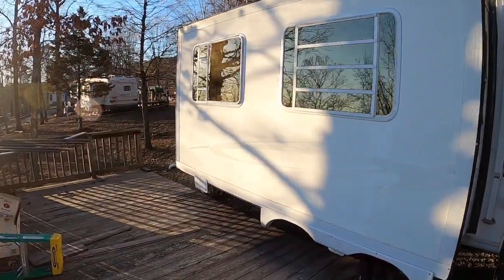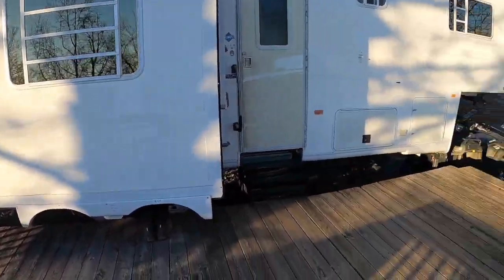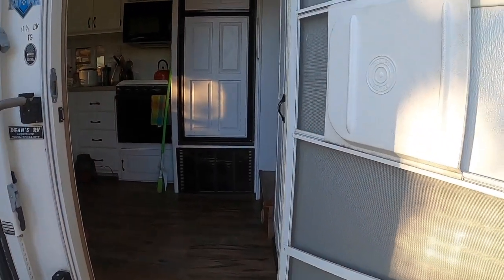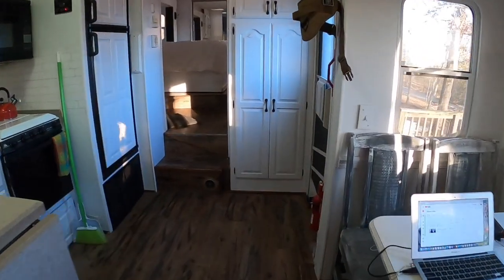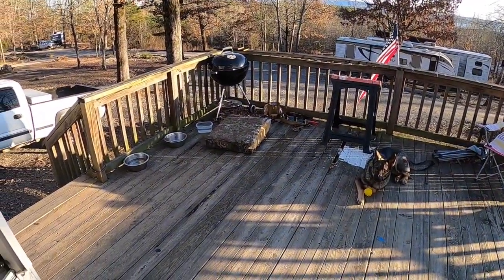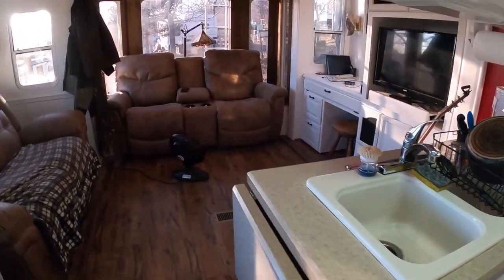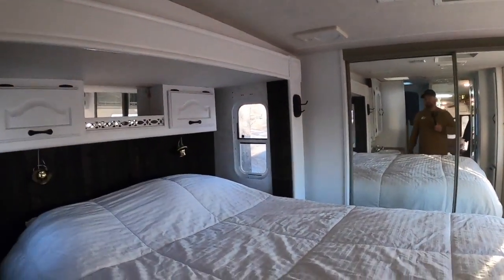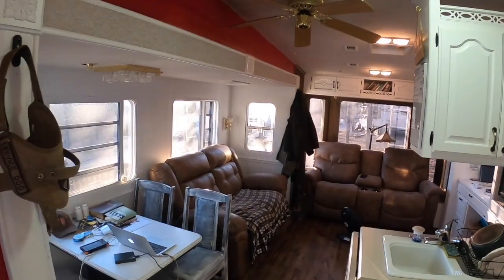Solo RV/Camper Living Full-Time While We Build Our Home- German Shepherd Ranch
In this video I show how I live in my camper full-time as I've transitioned from life in a home to my land.  I am very comfortable in my camper but I am a single guy.  It is a small space but I have more than I need.  I talk about how I found the camper and bought it for under $4000 USD at an auction.  I had to do some remodeling and repair but it was worth it.  The value of the camper is around $15,000.

In case you are interested I found it on copart.com.  This is a nationwide auction service and there are offices in all of the states.  This may be a good resource for many who want a good camper or vehicle.

I live in a 2002 NUWA Hitchhiker 32' fifth wheel.  I've lived full-time in it for over a year and I look forward to taking it all over the US.